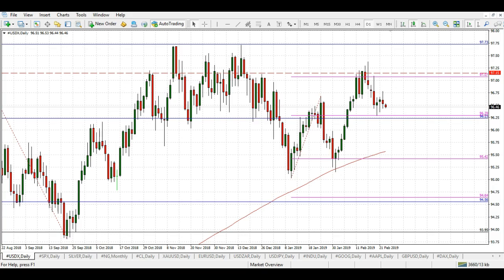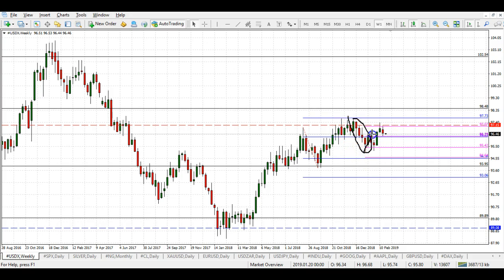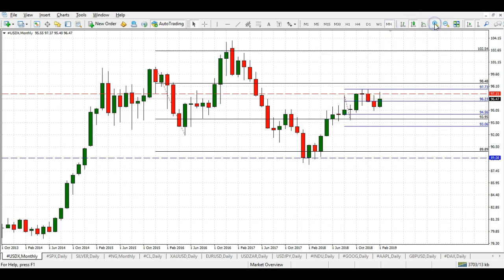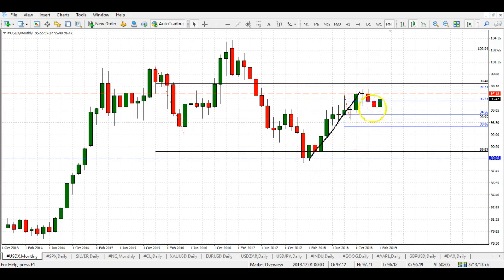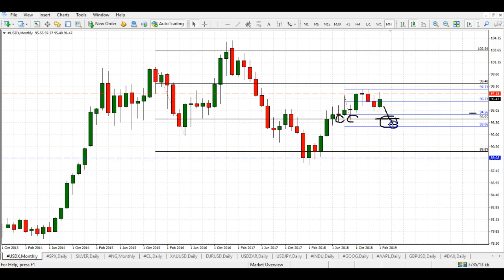Dollar Index 25.02.19